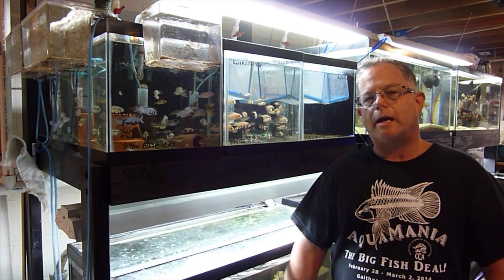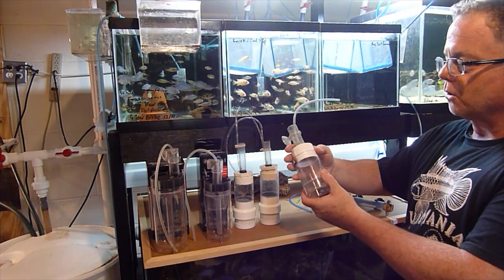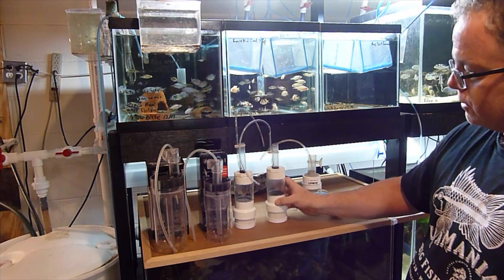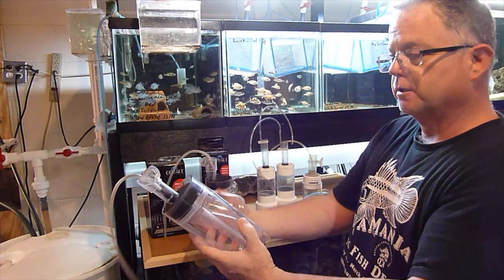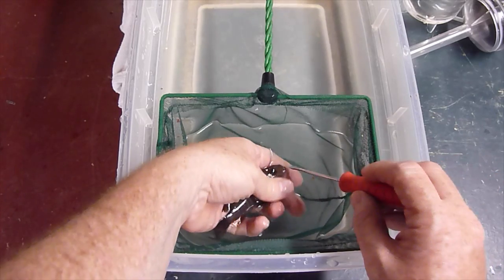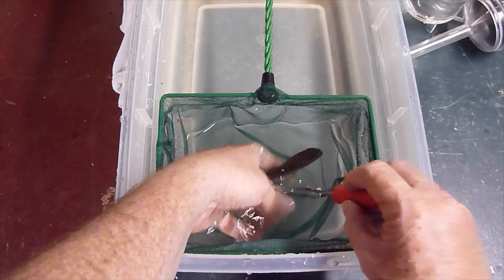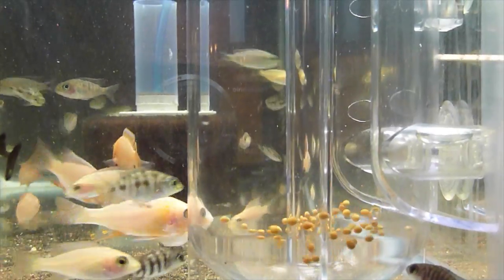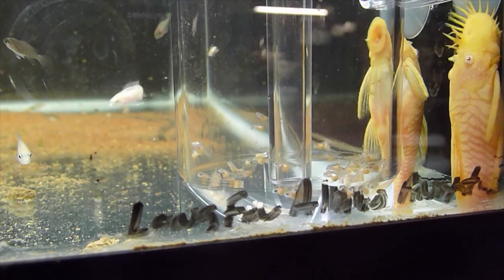Egg Tumblers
There are a many types of Egg tumbles available and I want to share my experience and thoughts.

Be sure to check out:
 VeryFishe.com